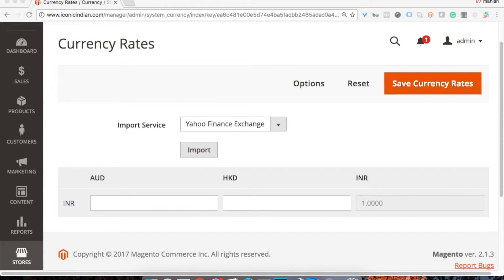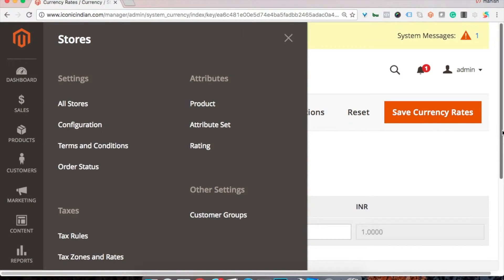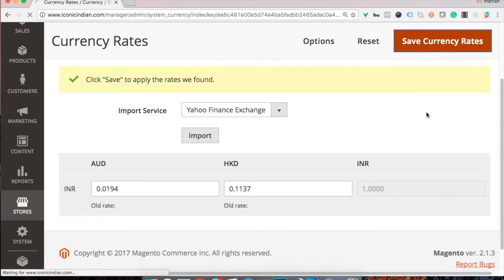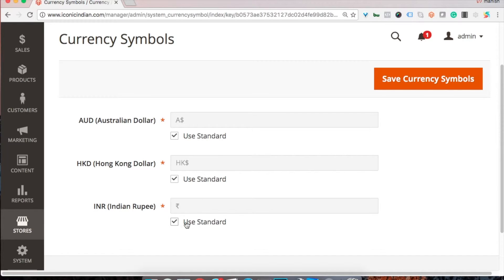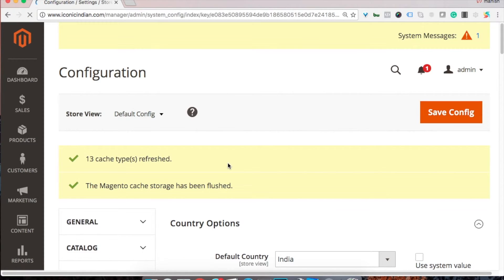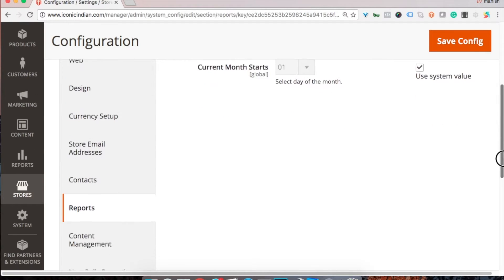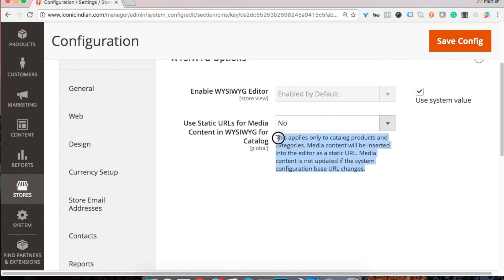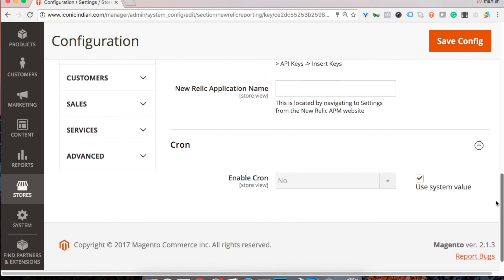Magento2 Currency Rates, currency symbol and New Relic Setup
This video explains setting up currency exchange rates, currency symbol and new relic reporting setup.